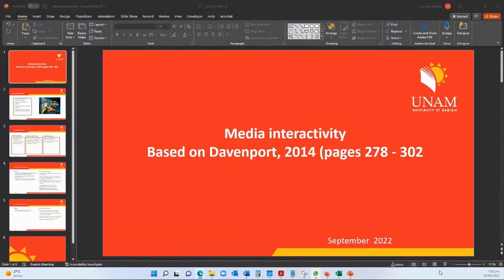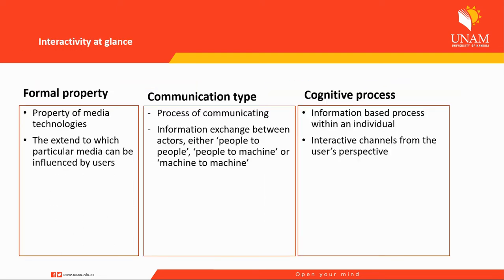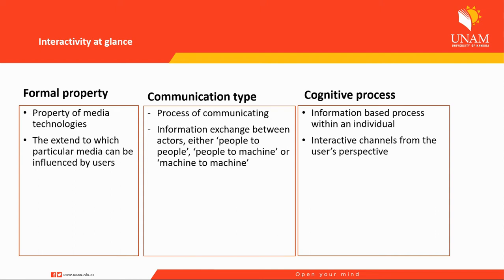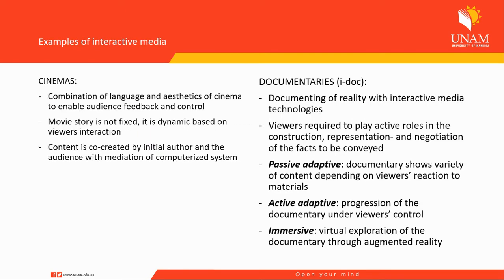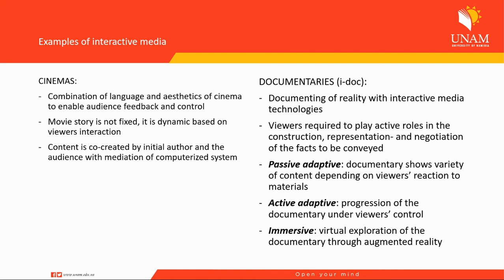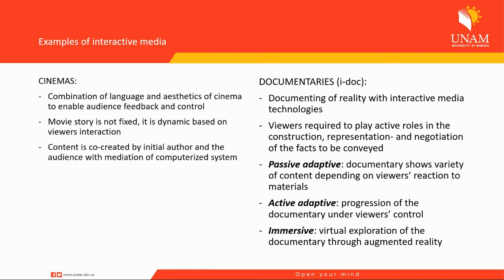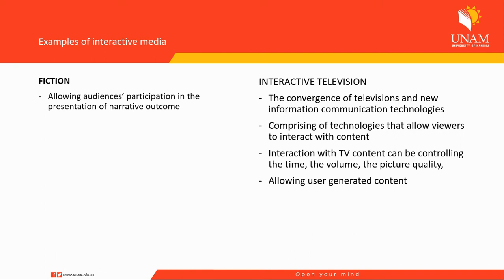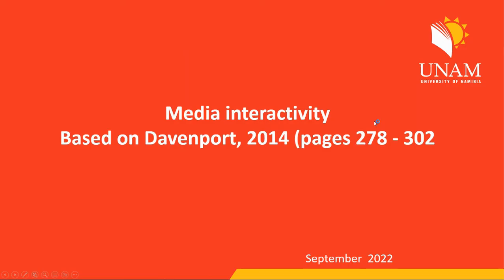Interactivity in media